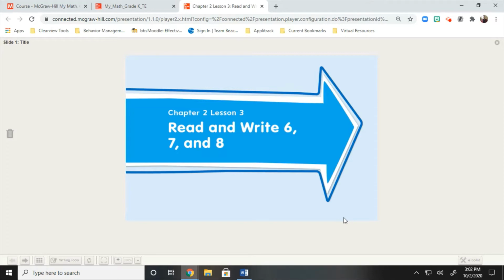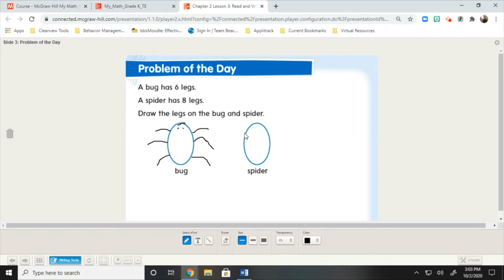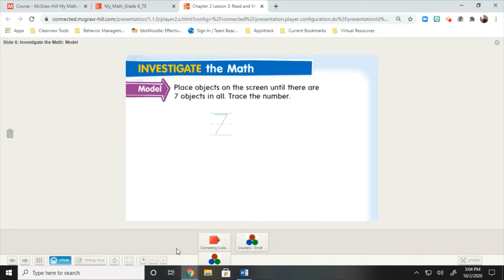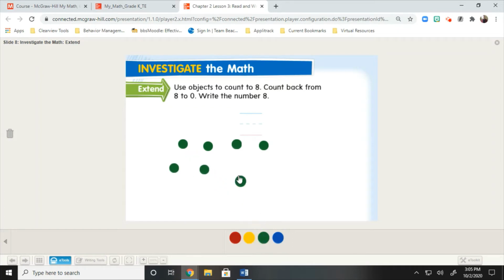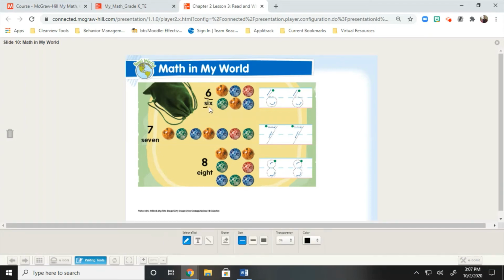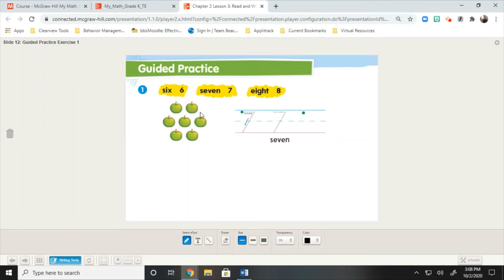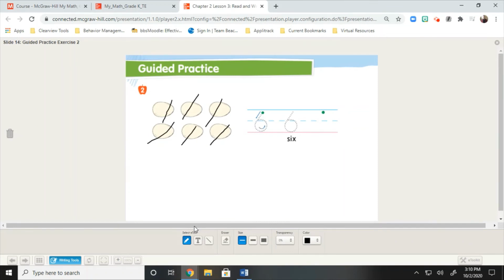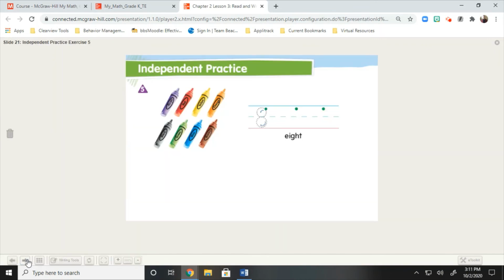Mr. Holland's My Math Chapter 2 Lesson 3 (Read & Write 6, 7, and 8)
Today's lesson focuses on Reading and Writing numbers 6, 7, and 8!